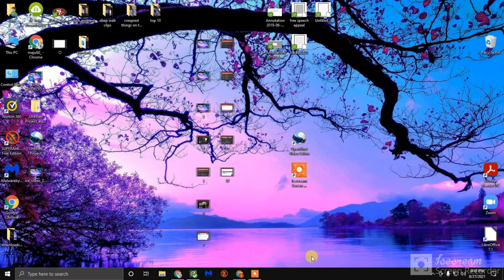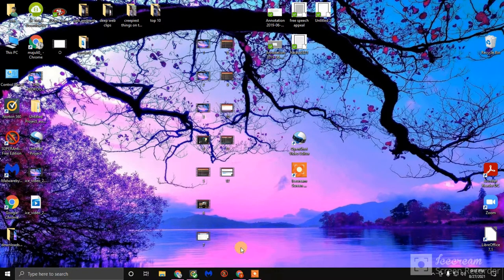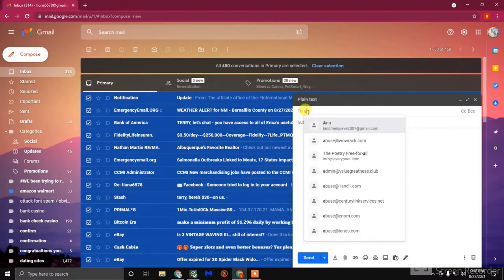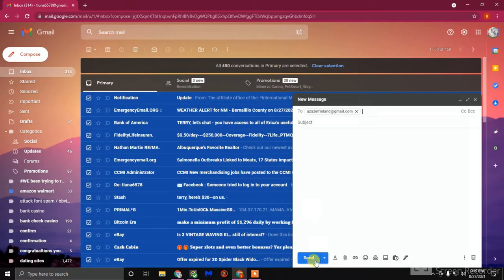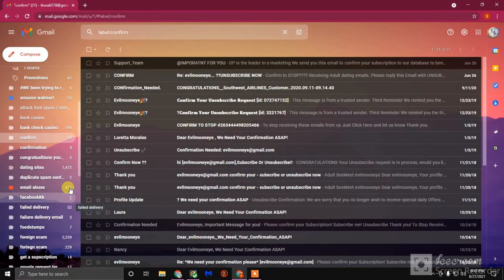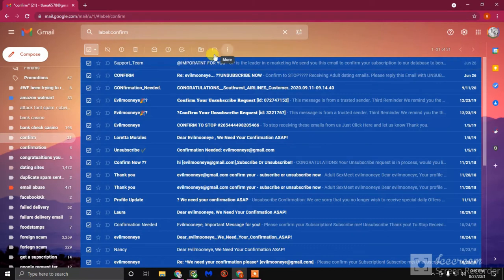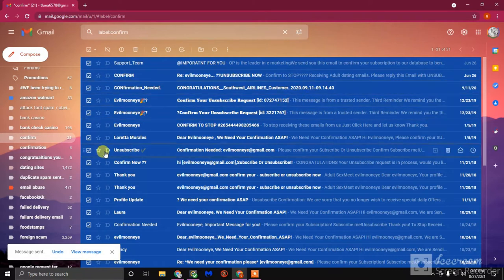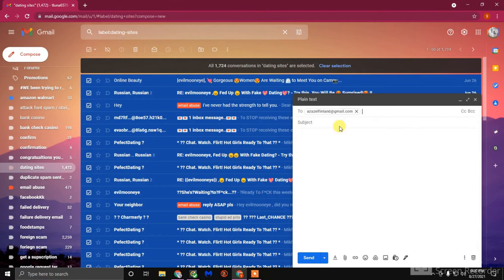email address fail REVEALED BIN LADEN AFAGANOHO